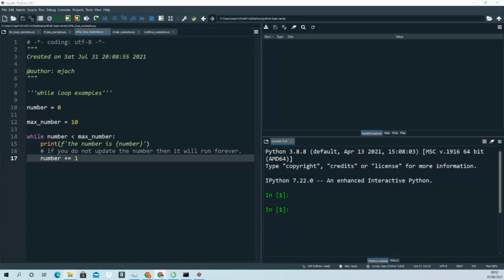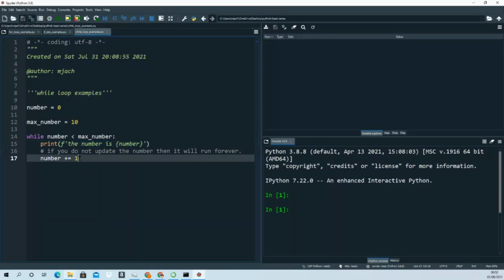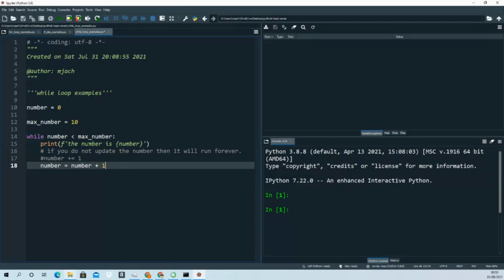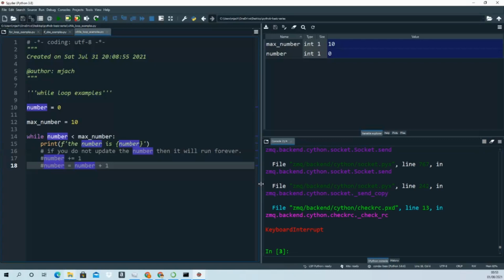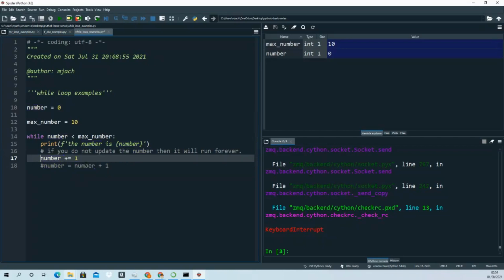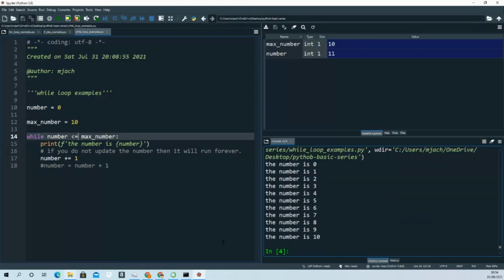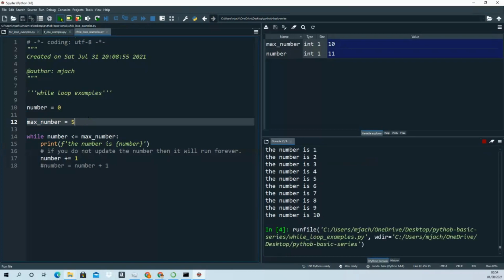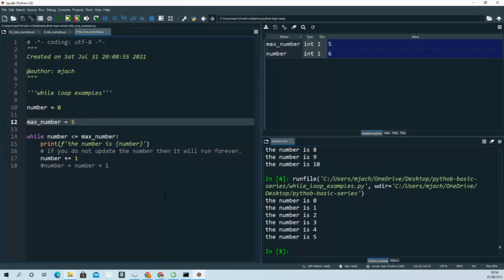while loop in python part - 25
how to create while loop in python,
how to run forever while loop in python,